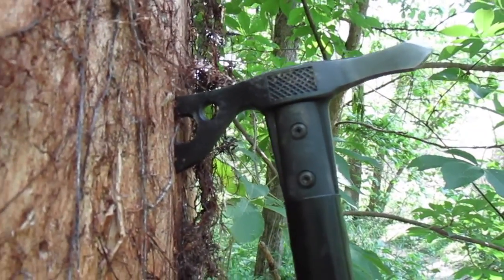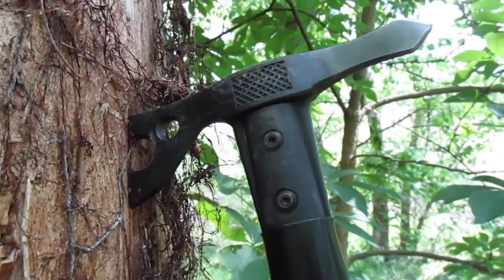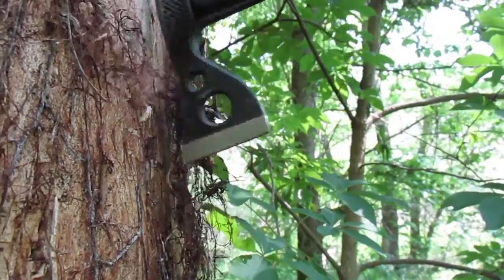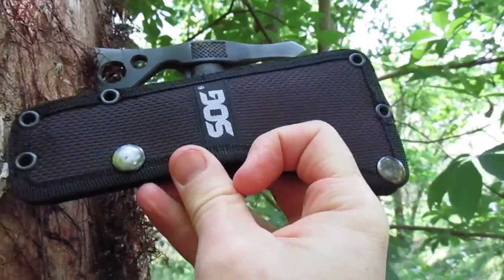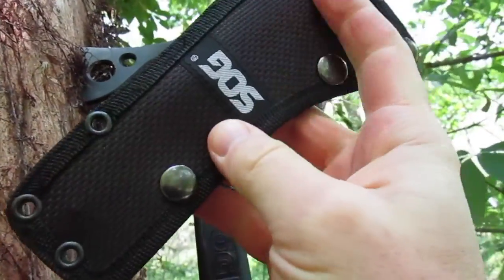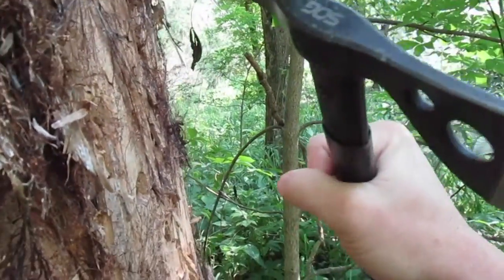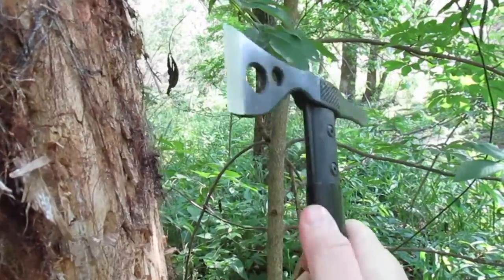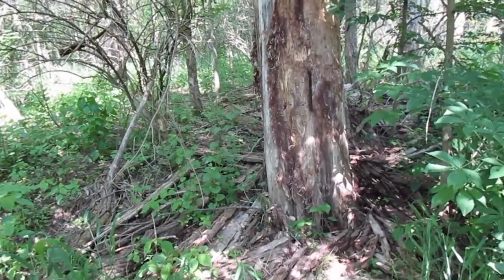SOG FASTHAWK REVIEW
Simple overview of the SOG FastHawk.